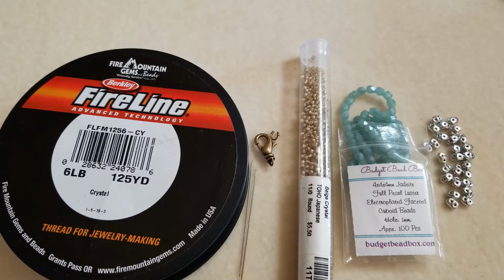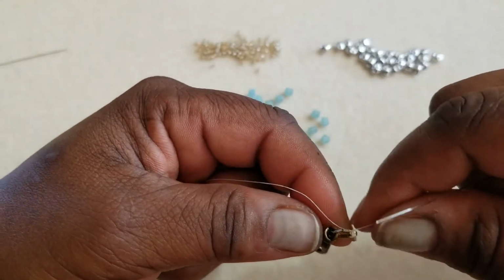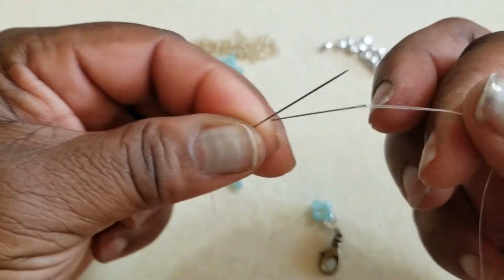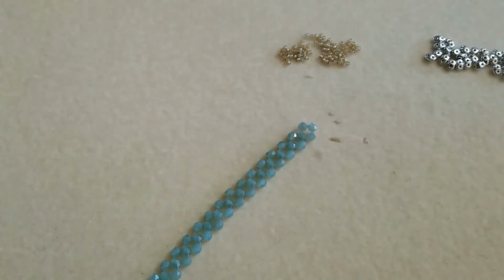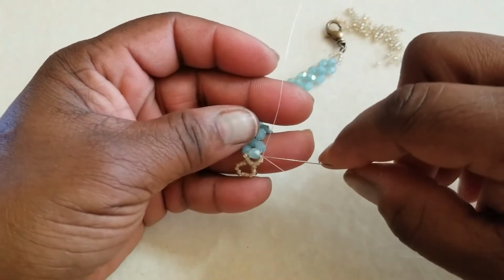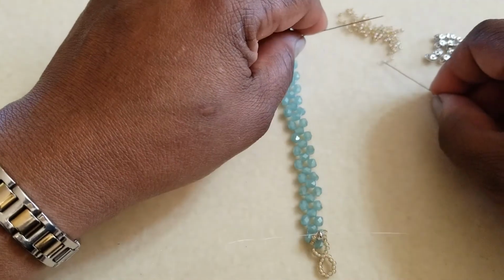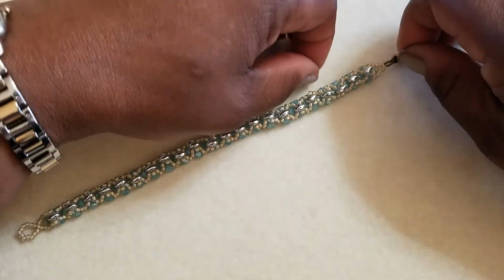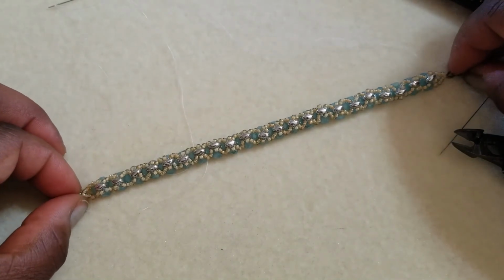Super-Top RAW Bracelet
Practice Right Angle Weave (RAW) and learn to make this bracelet project.

Materials Used:
4 mm Cuboid or Fire Polished Beads
SuperDuo Beads
11/0 seed beads
(2) Beading needles
Wire Guardian
Lobster Clasp or clasp of choice
Beading thread
Bead mat
Scissors or nippers
Flat-nose pliers